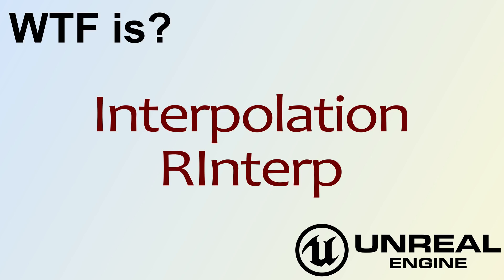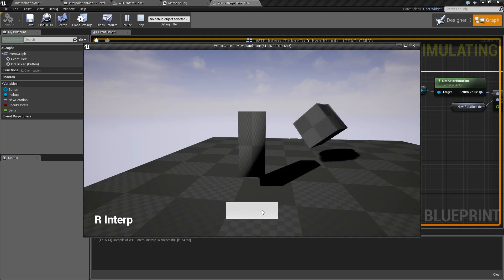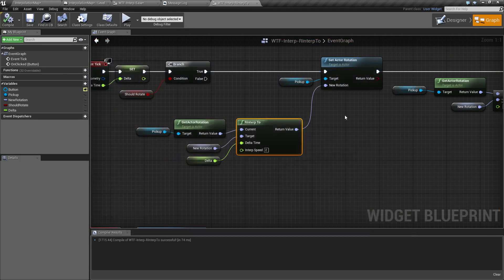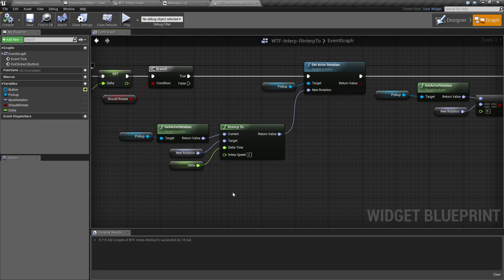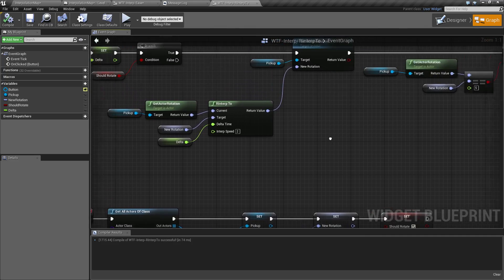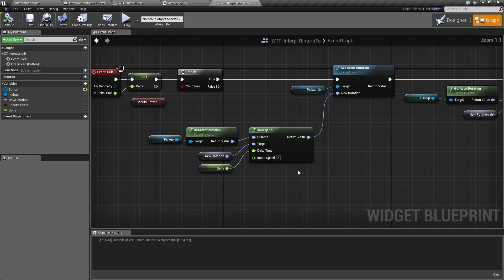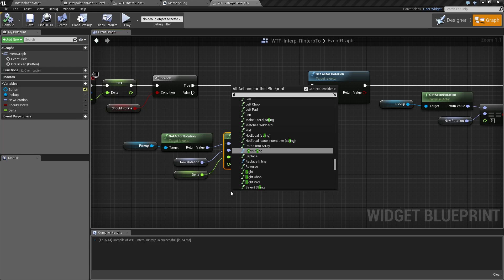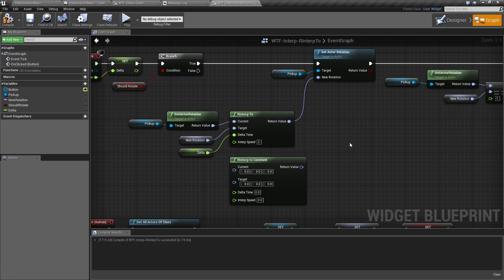WTF Is? Interpolation - RInterp Node in Unreal Engine 4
What is the RInterp (Rotation) Node in Unreal Engine 4 .